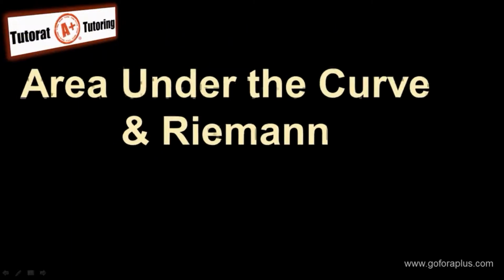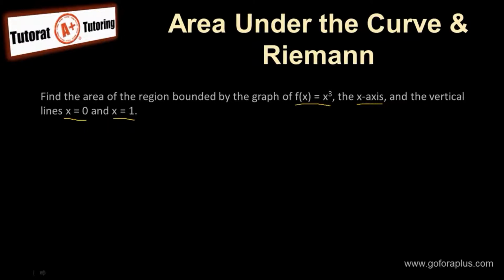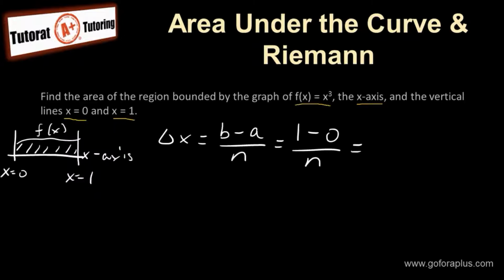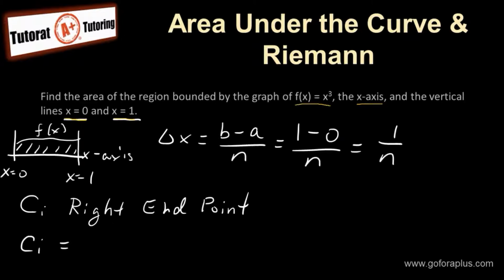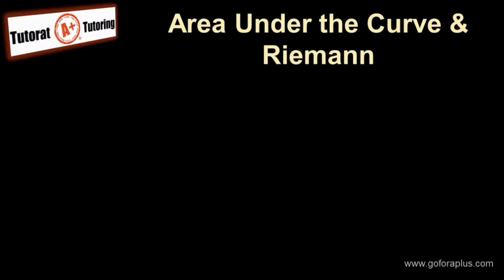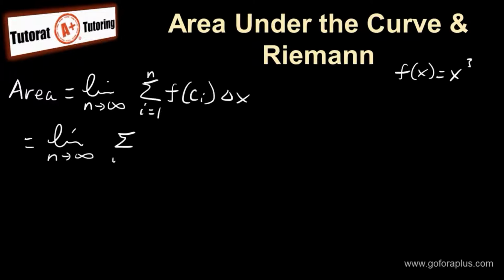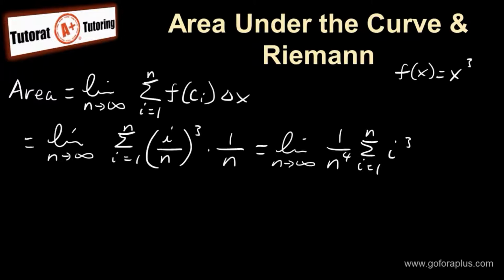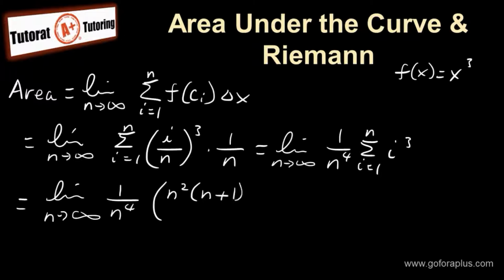Calculus 2 - 2 - Area Under the Curve and Riemann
Calculus 2 - Area Under the Curve and Riemann
To download the summary: